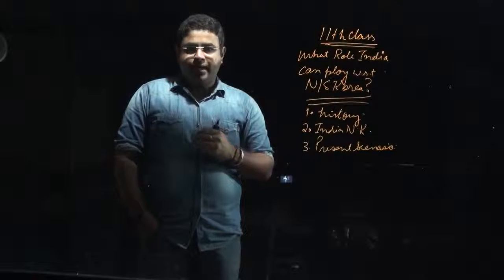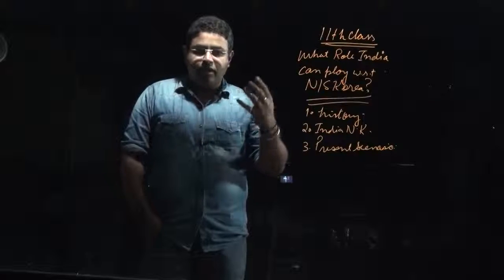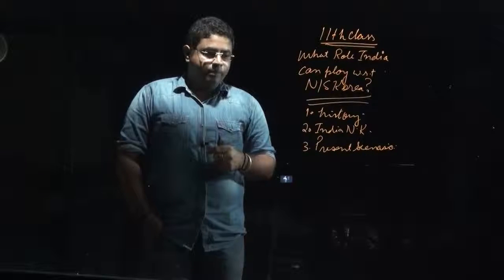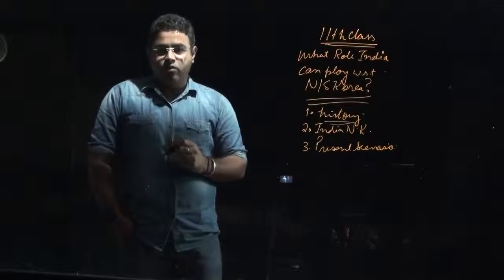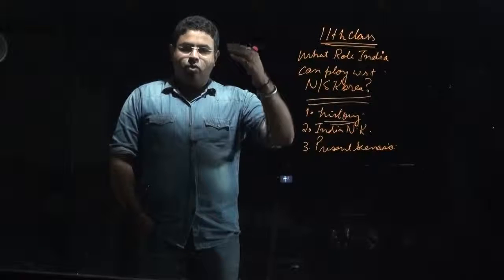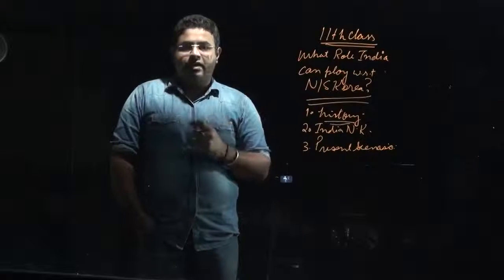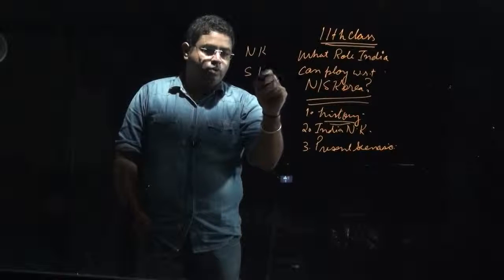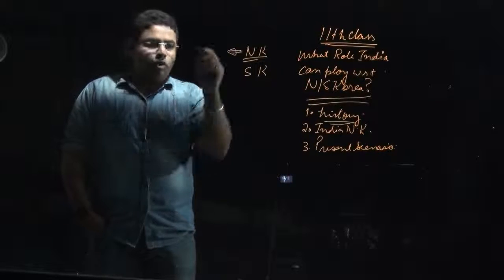what role can india play in south and north korea